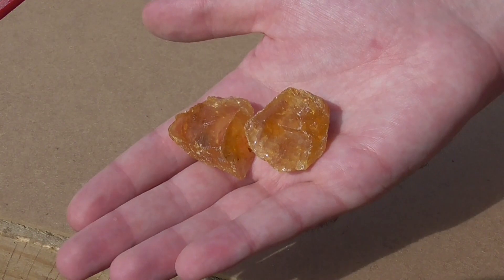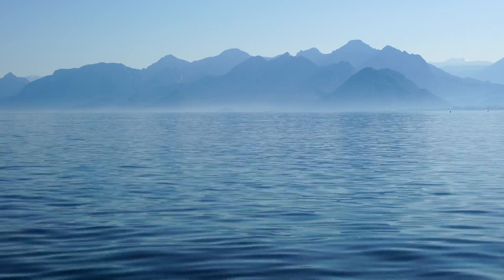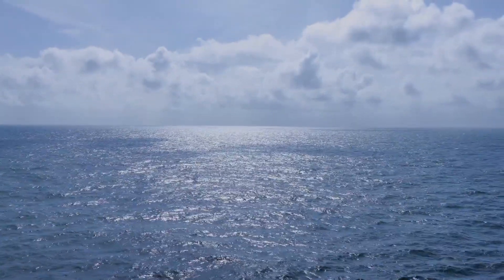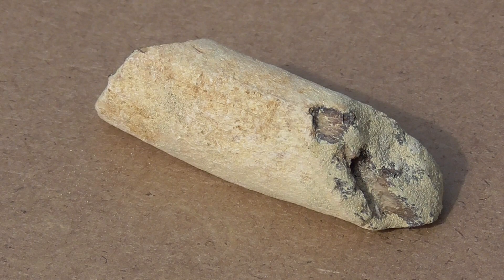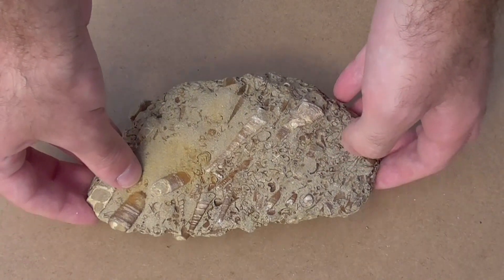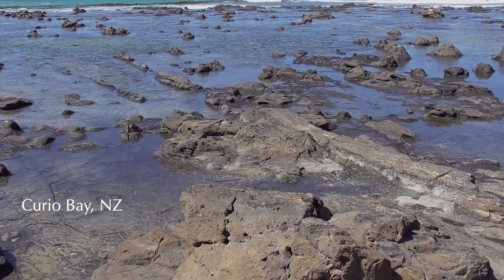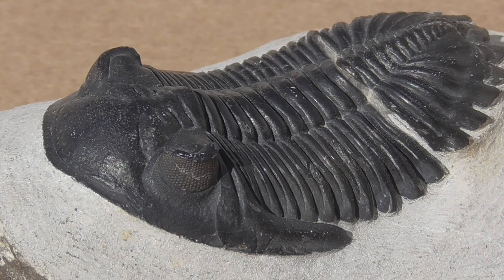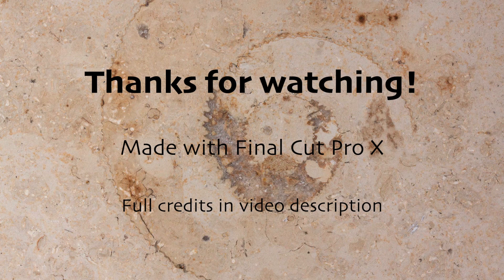What's in my Fossil Collection?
A quick showcase of favourite fossils from my personal collection.

Music attribution:
'Gold in Them Hills' - Nathan Moore
(Public domain)

All imagery used is either my own work or exists in the public domain.